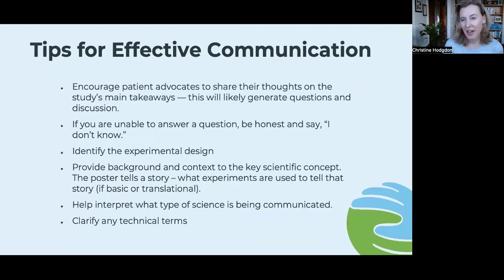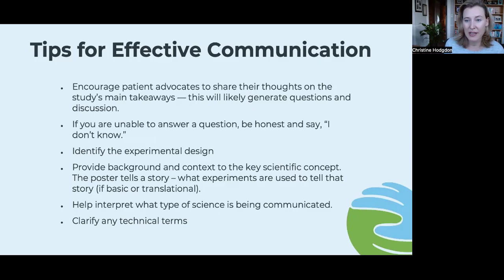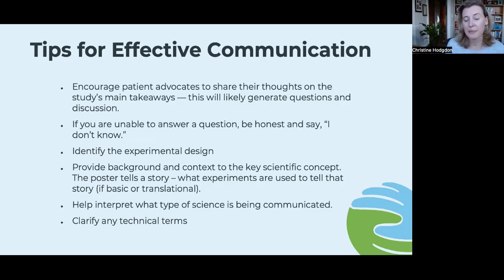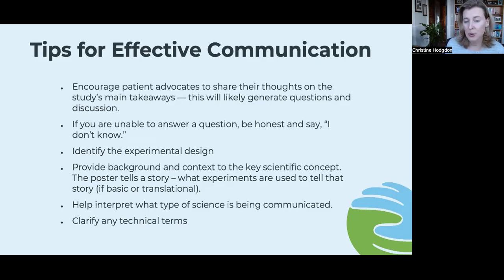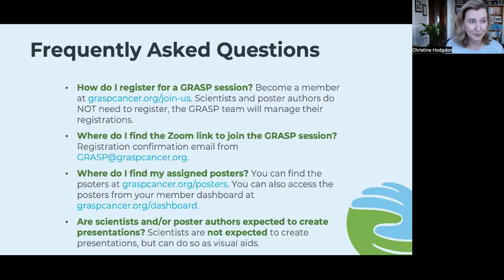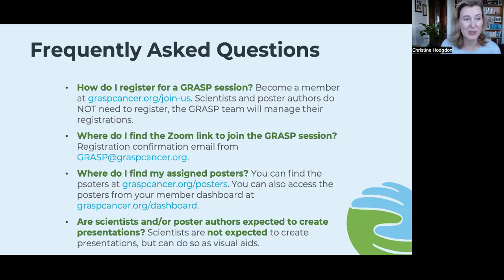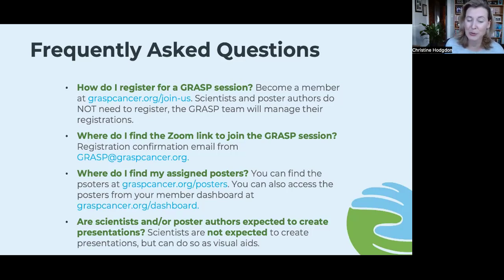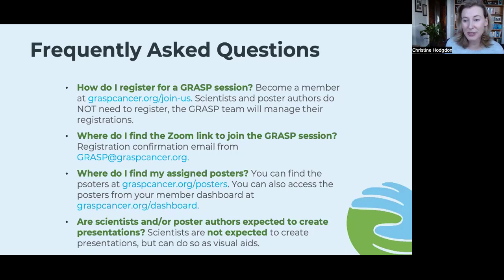Tips & FAQs for Scientists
Learn valuable tips for effective communication as a scientist in GRASP sessions, and get answers to common questions about GRASP Poster Walkthroughs.